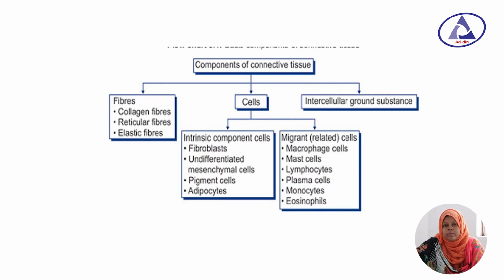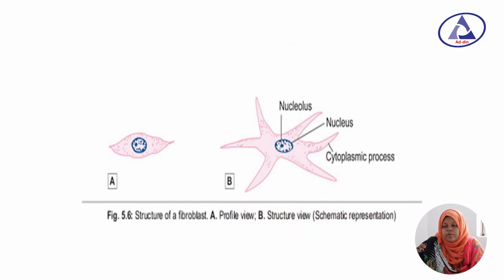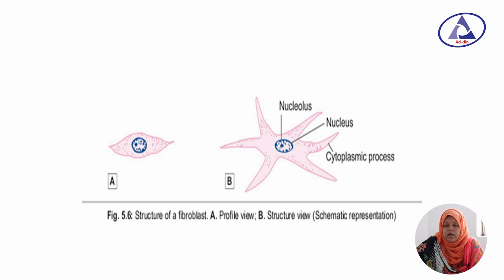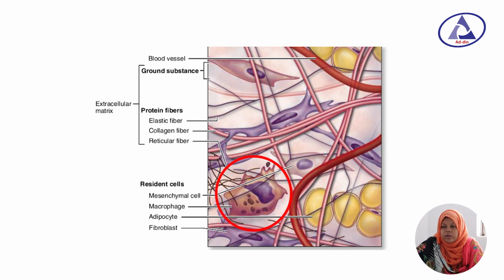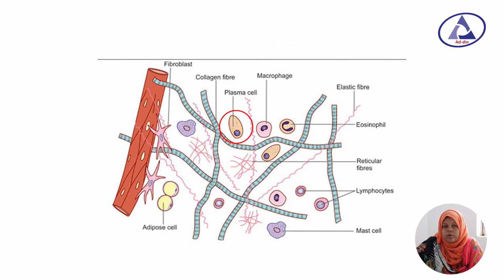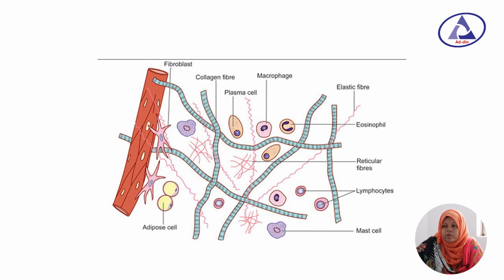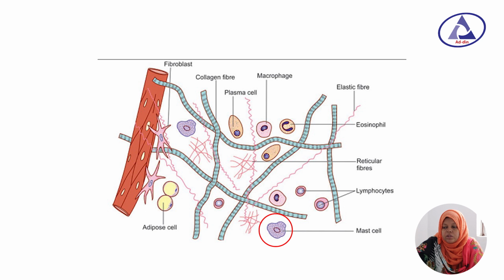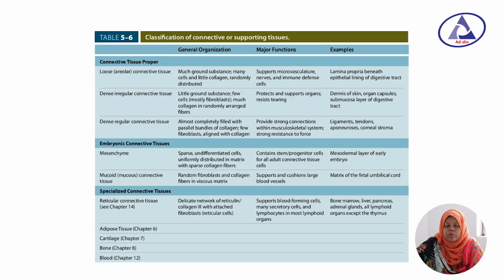Connective Tissue P02 II Dr. Farjana Khanam II Asst. Prof. Dept. of Anatomy II BAMC II Online Class